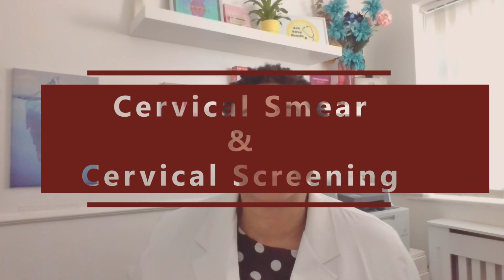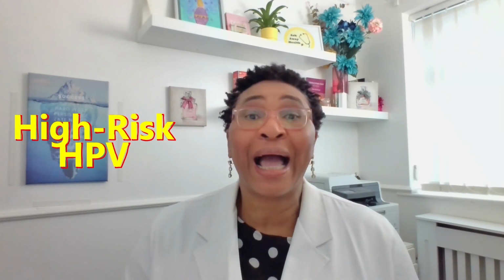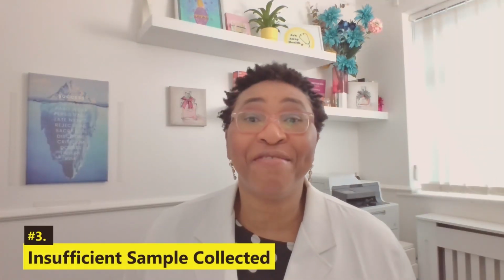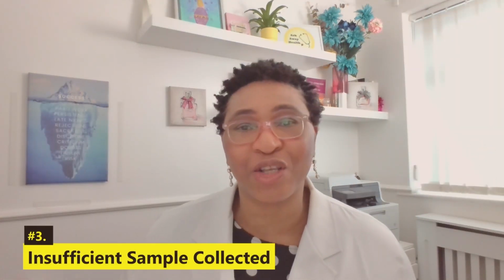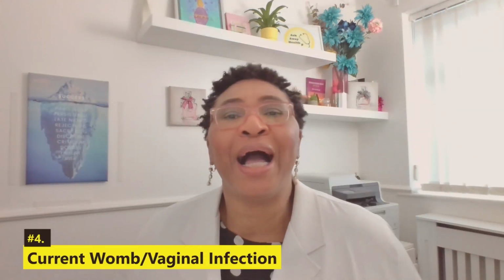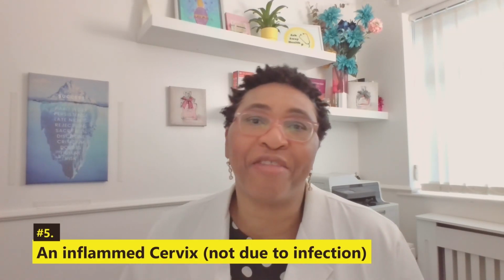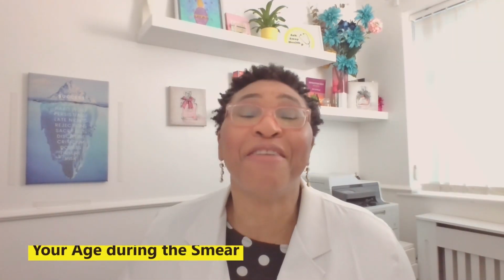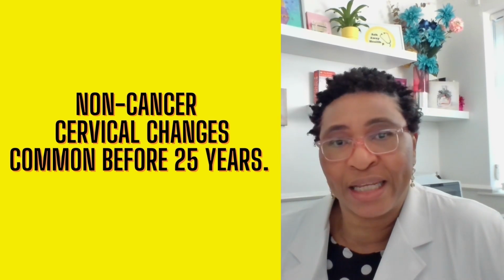Your Smear Result Could Be 'Wrong' — And You Wouldn't Know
Could your smear result be wrong (borderline/abnormal) ? In this video I explain 6 common reasons your smear test result can be wrong but are not cancer.
I explain what your cervical screening (Pap smear / smear test) result really means – and the hidden factors that can affect it, from HPV to infections and sampling problems.

We’ll walk through the most common smear test results, why they happen, and when you actually need to worry – so you’re not left panicking or guessing after a letter from the lab.
In this video, you’ll learn:

What a cervical smear / Pap test is actually checking for
The role of HPV and why it changes how results are reported
Hidden factors that can affect your result (infections, blood, hormones, technique)
Why you might be called back for a repeat test
When a “borderline” or “abnormal” smear needs further tests (like colposcopy)
When it’s safe to wait vs when you should chase your GP or gynaecologist

This video is for you if:

You’ve just received a cervical screening result and don’t fully understand it
You’re anxious after being told to repeat your smear test
You’ve had HPV detected and are worried about cancer
You want to understand how to prepare so you get the most accurate result possible

As a UK-based GP, I’ll explain cervical screening in plain language, using both UK (smear test / cervical screening) and US (Pap smear) terms so you can follow along wherever you live.
Remember: this video is for information and education only and does not replace a consultation with your own doctor, nurse, or gynaecologist who knows your full medical history.
If you have worrying symptoms – such as bleeding after sex, bleeding between periods, pelvic pain, or unusual discharge – please seek medical advice urgently, even if your last smear test was normal.

Now, here are six things that could affect the result of your cervical smear test:

🌿 Video Chapters
   00:00 – Introduction
   01:28 – What is a cervical smear
   01:40 – What is cervical screening
   02:34 - Menstrual Periods
   02:54 - Spermicides/Lubricants
   03:07 - Insufficient Sample
   03:39 - Womb Infection
   04:02 - Cervical Irritation
   04:58 - Age

Image Credits: @Canva @MotionIsland
Music from Uppbeat (free for Creators!):

I'm Dr Sylvia Kama-Kieghe, AskAwayHealth Founder and creator of a healthcare platform of blogs, vlogs and other resources that provides simple health information online.

My training background is in family, community, and primary care medicine, and I'm licensed to practice in the United Kingdom as a General Practitioner and in Nigeria.

🎓Qualifications:
⚡️Membership of the Royal College of General Practitioners (MRCGP) UK
⚡️Fellowship, Royal Society of Medicine (FRSM); and Royal Society of Public Health (FRSPH) UK
⚡️Diplomate of the Royal College of Obstetrics and Gynaecology (DRCOG) and the Faculty of Sexual and Reproductive Health (DFSRH), respectively,
⚡️Post-graduate Diploma in Mental Health Practice from the University of Manchester UK
⚡️Urgent Care (Out Of Hours) Clinician and Supervisor
⚡️General Practice Examiner
⚡️Award for “outstanding contributions” to healthcare, in celebration of the NHS at 70, from the Nigerian Healthcare Professionals UK (NHCPUK) in 2019.
⚡️An alumnus of the African Women's Entrepreneurship Cooperative (AWEC) Fellowship Programme in leadership and enterprise, having been a member of the pioneer class of 200 female African entrepreneurs that completed a 12-month intensive programme in 2019.
⚡️Cherie Blair Women in Business Mentor program alumnus.

➡️New videos published weekly.

We provide evidence-based health care information meant to guide you to seek help appropriately.

🚫Please always speak to your medical practitioner for medical advice or seek urgent medical attention for any life-threatening problem.